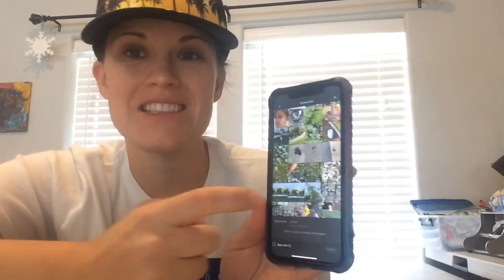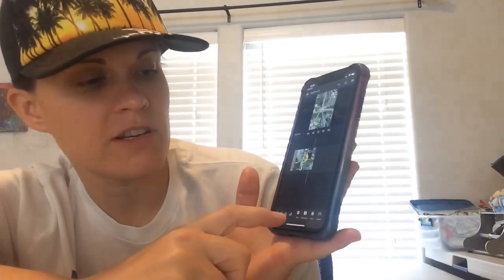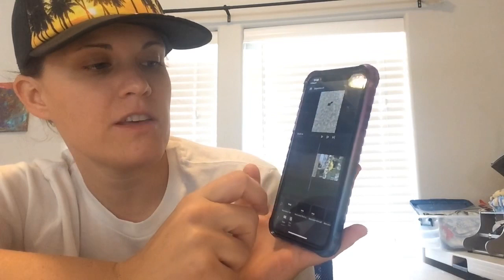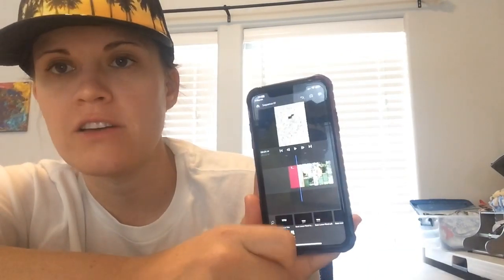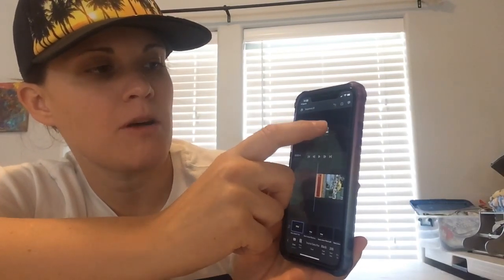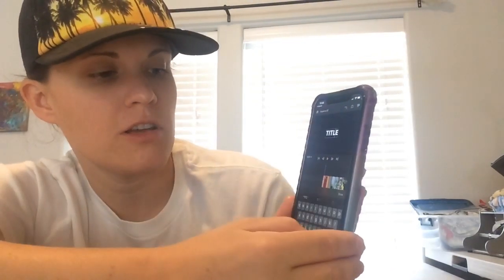Video Editing & Slide Shows with Premier Rush